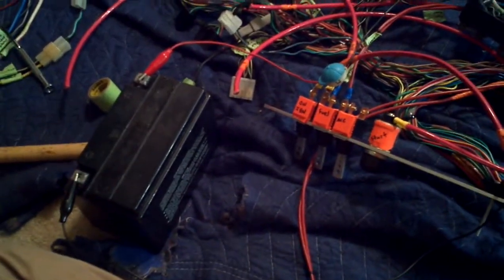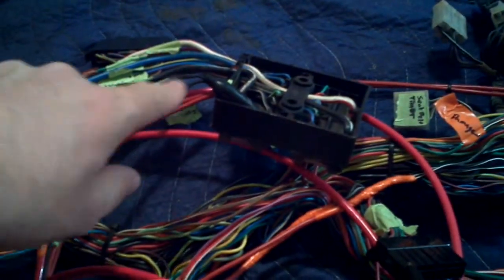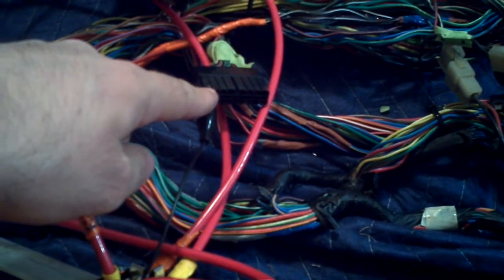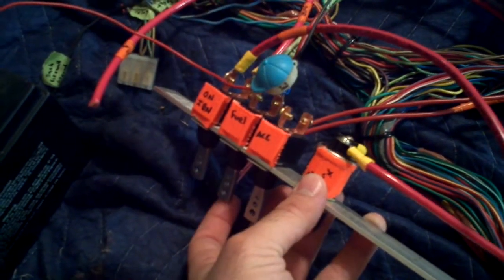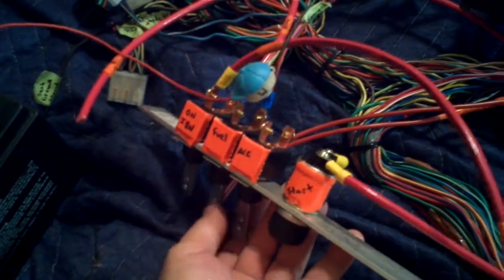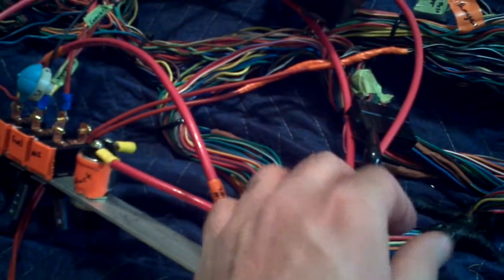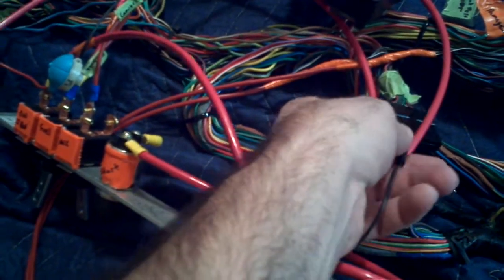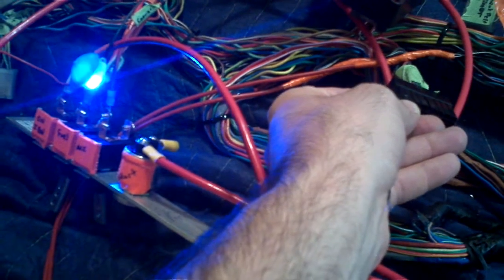24-Hour LeMons Car: Wire Harness Fun (Fuel Pump Switch)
Making sure the fuel pump isolation circuit, I added, actually works.